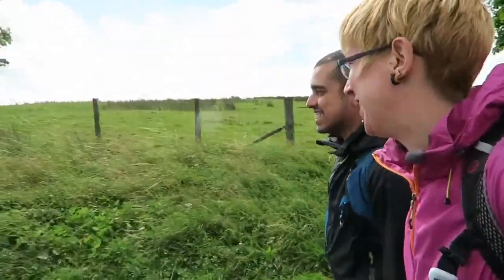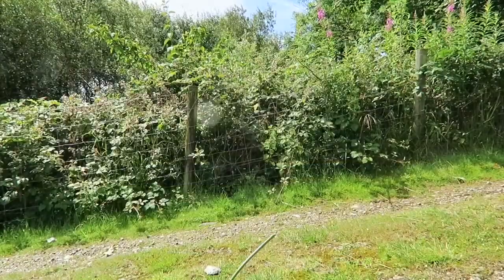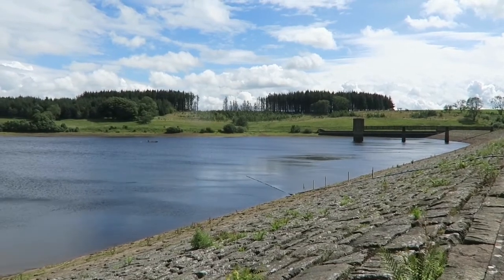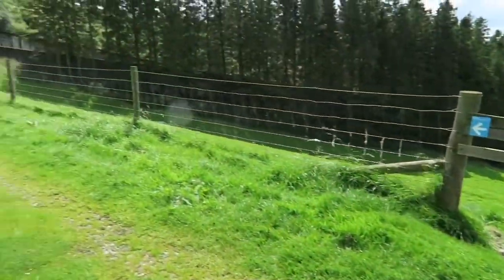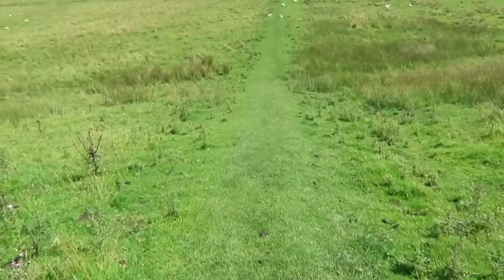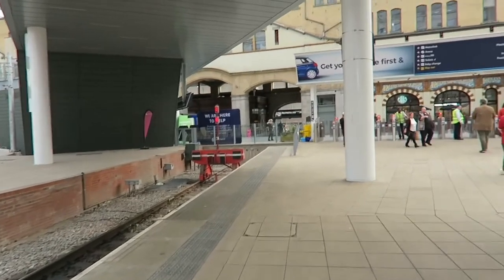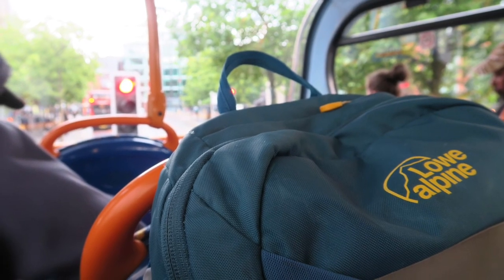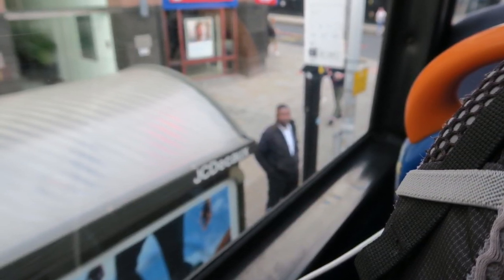Day Out To The Forest Of Bowland by public transport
The other week we found out that there is a Northern train direct to Clitheroe from Manchester Victoria and that there is a shuttle bus running to take you to The Forest of Bowland area.

Having always wanted to take a trip up there, we decided that there was no excuse and booked to have an adventure around Stocks Reservoir on a day trip to The Forest of Bowland by train and bus with Northern.

To find out more about our adventure, how to book or to learn more about the Bowland Explorer shuttle bus: